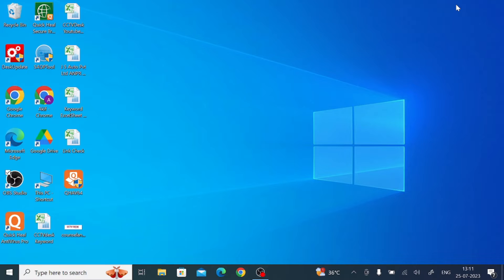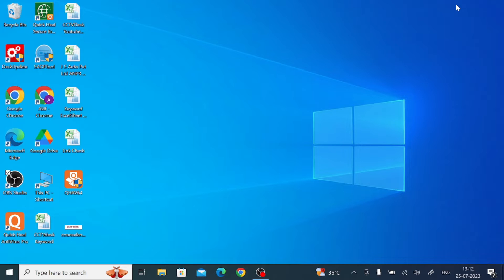Install & Configure Ezyfi for PC App On Windows OS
Get here a free video tutorial of the Ezyfi for PC user clients to connect the CCTV camera on the PC without any difficulty. Ezyfi for PC is a security surveillance CMS software that enables users to monitor security devices from far-flung areas. The Ezyfi App for PC is easy to install and configure. The video expresses the steps to install and use them. We advise you to view the complete video to understand the process in a better way.